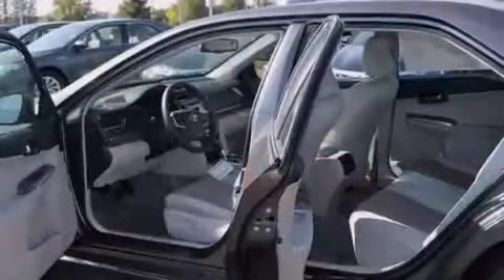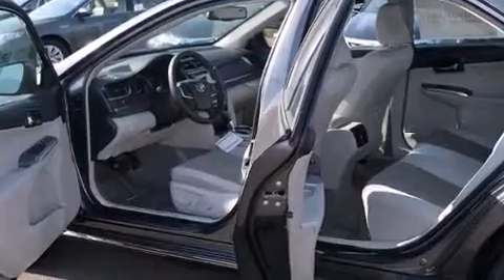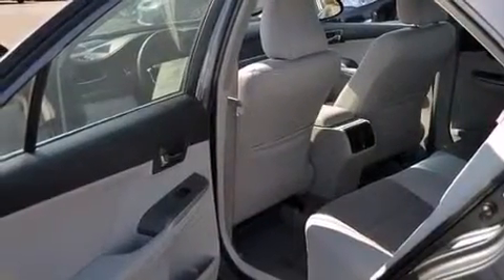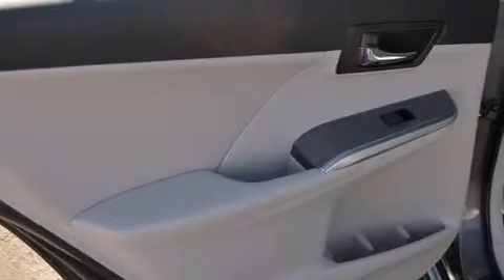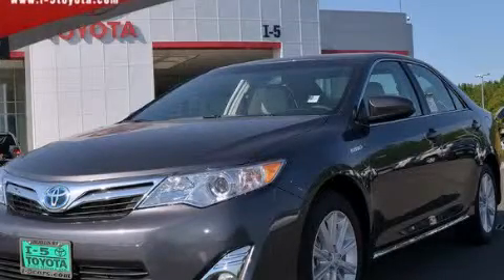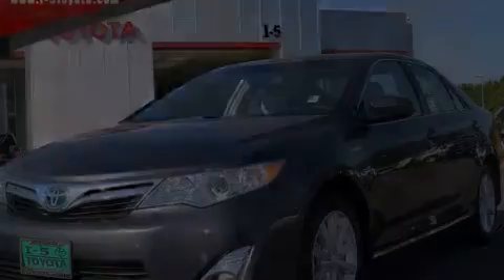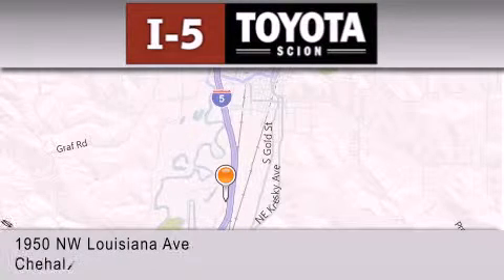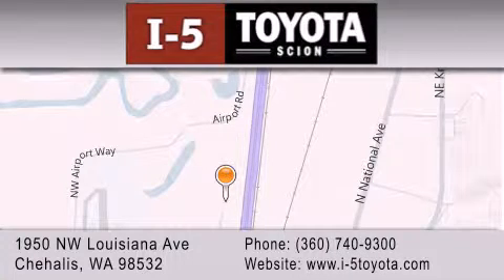2014 Toyota Camry Chehalis WA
We've been honored to serve the Chehalis WA area , we promise that your experience at our dealership will exceed your expectations ! Year : 2014 Make : Toyota Model : Camry Engine : 2.5L 4Cyl Trans . : Automatic CVT Exterior : Gray I-5 Toyota NW Louisiana Ave Chehalis , WA 98532 I-5 Toyota has proudly served the Chehalis , Washington area for many years - helping many customers find the exact new or used vehicle they were looking for . If you're a looking for selection , we have acres of Toyota and a wide range of pre-owned vehicles that have helped us become one of the most popular dealers in the Chehalis and Tacoma WA regions . We also aim to make all our customers completely satisfied with their vehicle purchase , and hope they'll return to I-5 Toyota for all of their future vehicle purchases . Everyone at I-5 Toyota is eager to assist new and returning customers . Our service , our prices , and our dedication to our customers have helped us become one of the largest and most successful Toyota dealers in all of Washington . Whether you're looking for a new or used Toyota car , truck or SUV , the I-5 Toyota staff is eager to help you find the exact vehicle that suits your needs and taste . There are plenty of Toyota dealers to choose from , but few can match the selection and service that I-5 Toyota can provide to car shoppers in Chehalis , Tacoma , Centralia , Longview , Kelso , and Olympia . 2014 Toyota Camry Chehalis WA